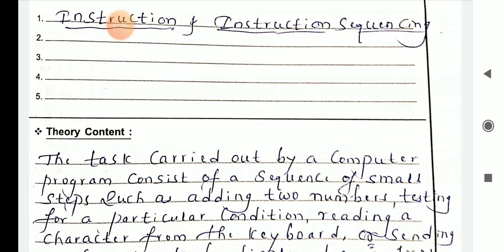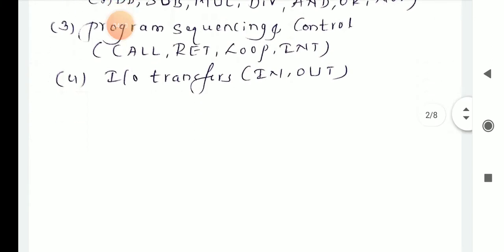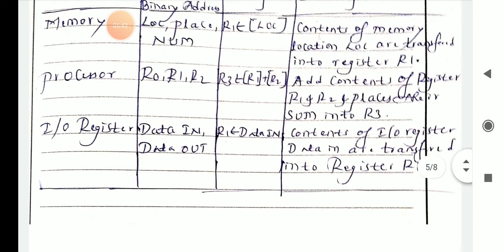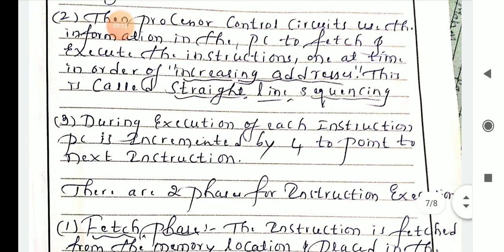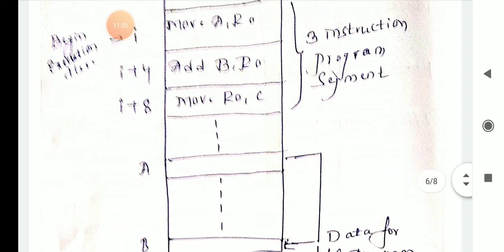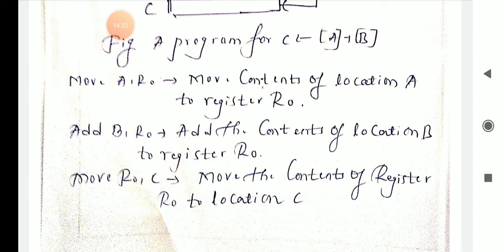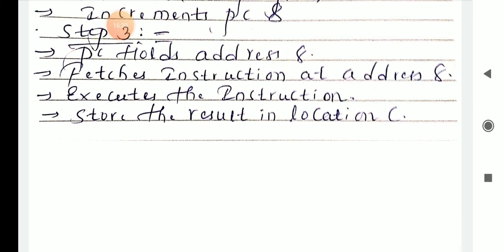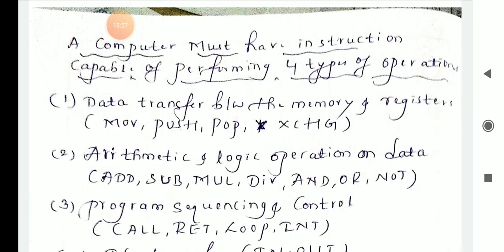Chapter no 3 Instruction sequencing